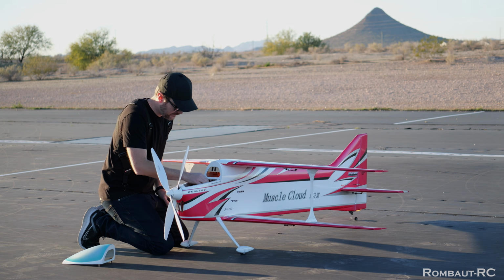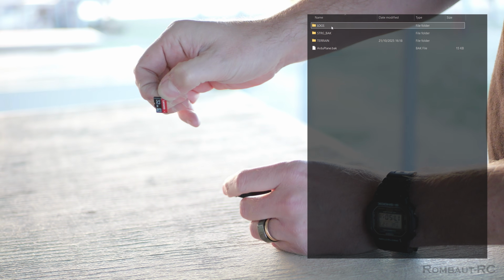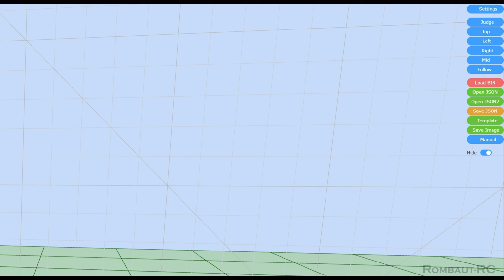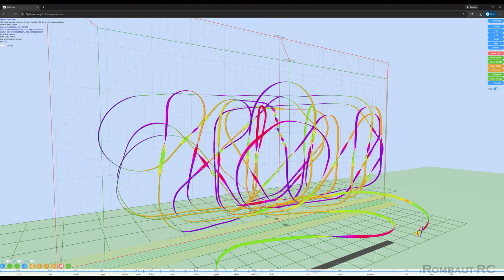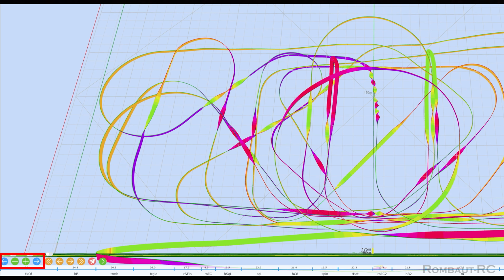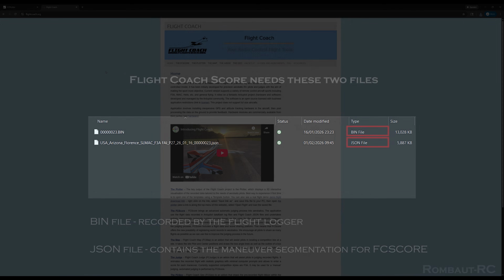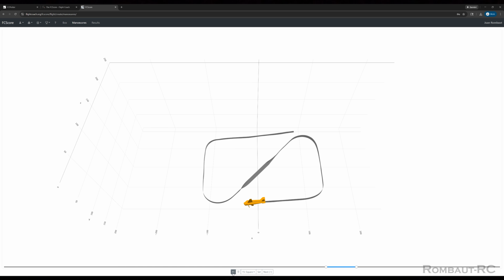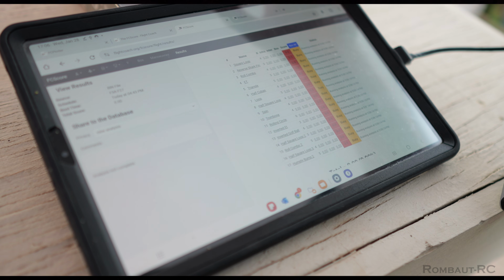Flight Coach Score || Part 2: Step by Step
In this video, we move from theory to practice and go step by step through the complete Flight Coach Score workflow, exactly as I’ve been using it myself over the last months.

After seeing many pilots hesitate to try Flight Coach Score — often not because the system is complex, but simply because they’re not familiar with the tools — I wanted to record this video to shed some light on the process and remove that initial barrier.

This is not a “perfect” or theoretical workflow. It’s the real, practical way I use Flight Coach Score, session after session, to review flights, understand scores, and track progress.

Everything shown here reflects the current state of the system in February 2026, including tools that are already being actively tested in real, judge-less competitions.

In Part 2, we cover:

- How I manage and select flight log files
- Uploading a flight into the Flight Coach Plotter
- Choosing the correct schedule and flying site
- Segmenting maneuvers step by step, the same way I do it in practice
- Exporting the JSON file from the Plotter
- Loading the flight into Flight Coach Score
- Scoring our flights

If you can fly an F3A schedule or build you own model, you can absolutely use Flight Coach Score — and once the workflow clicks, it becomes fast, logical, and surprisingly powerful.

🧠 Tools used in this video:
🔹 Flight Coach Plotter
🔹 Flight Coach Score

We’ll try to organize a small get-together to see how easy it is to run fair, objective scoring in practice.

The SkyTracker Pro, the latest evolution of our flight logger, is now available for pre-order.

This is the same unit used throughout this video series and in all my current Flight Coach Score testing.
It features a new GPS module, an upgraded flight controller, and significantly improved reliability across different airplanes and installations.

👉 Pre-orders secure access to the first production batch and a special discount!